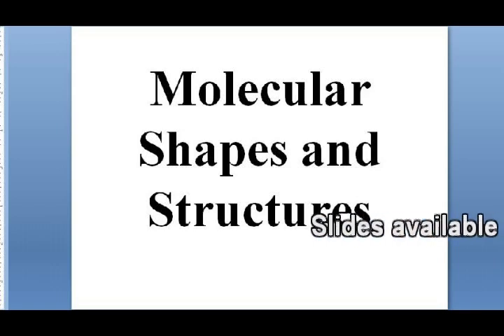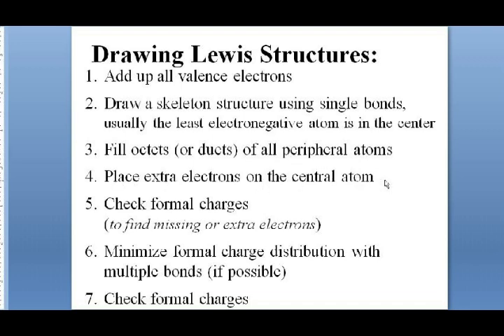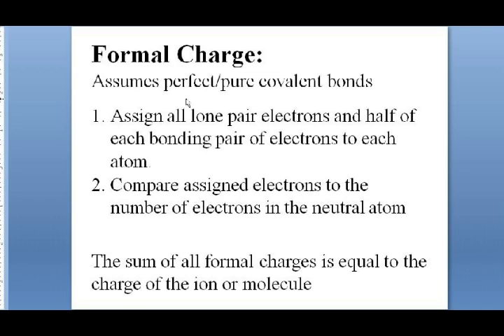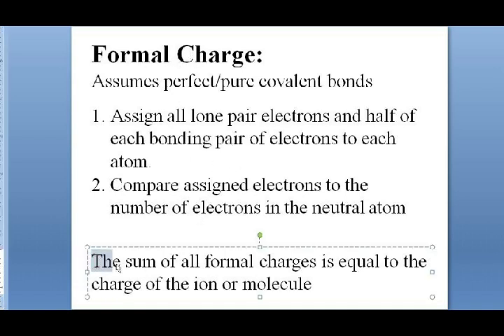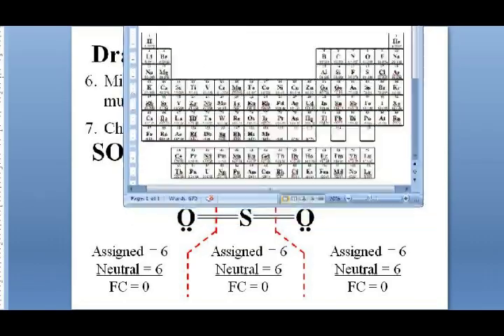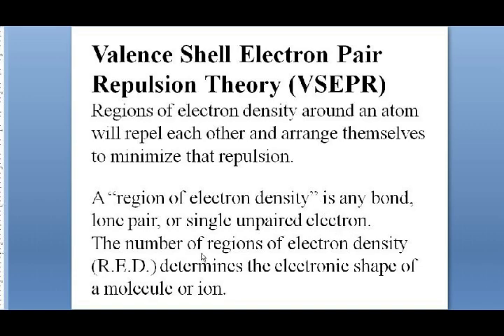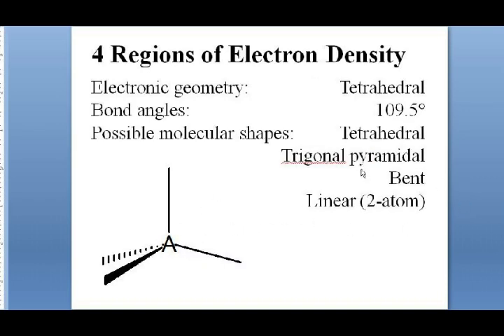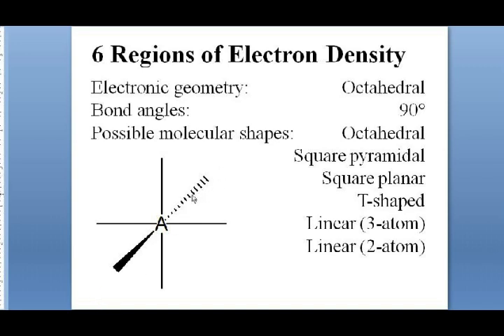Lewis Structures and Valence Shell Electron Pair Repulsion Theory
A brief overview of drawing Lewis structures and determining 3-dimensional molecular shapes using Valence Shell Electron Pair Repulsion (VSEPR) Theory